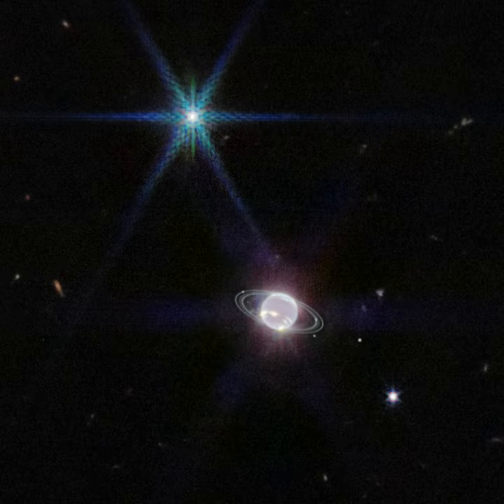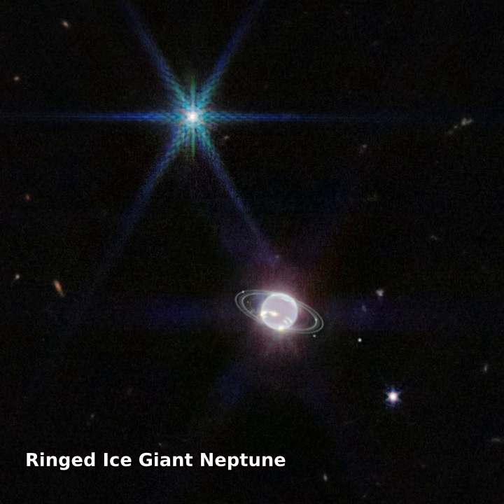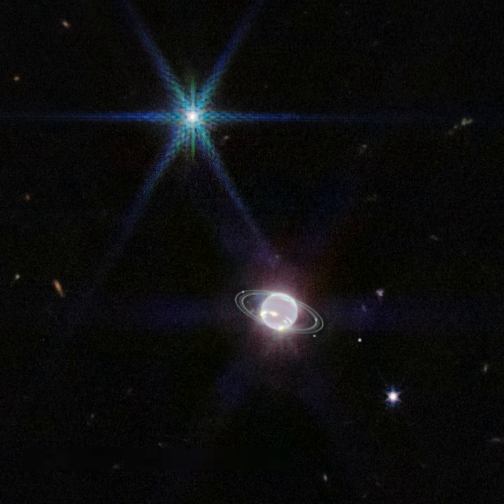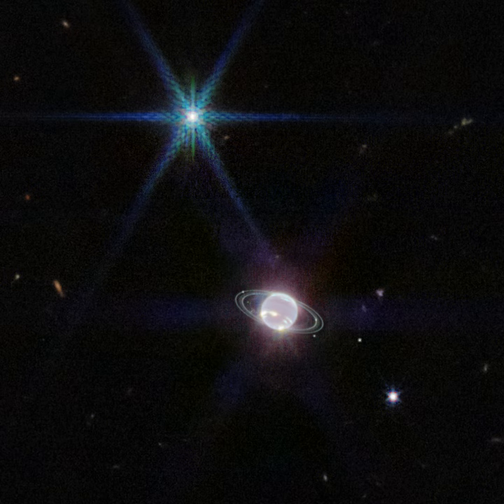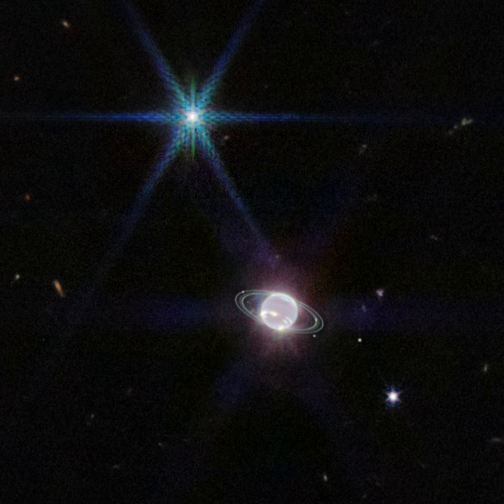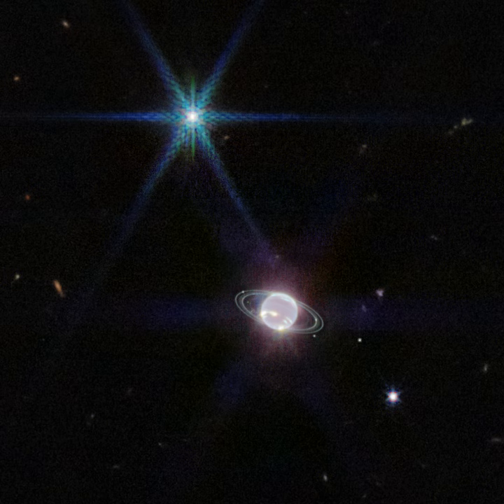Ringed Ice Giant Neptune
Ringed ice giant Neptune lies near the center of this sharp near-infrared image from the James Webb Space Telescope. The dim and distant world is the farthest planet from the Sun, about 30 times farther away than planet Earth. But in the stunning Webb view, the planet's dark and ghostly appearance is due to atmospheric methane that absorbs infrared light. High altitude clouds that reach above most of Neptune's absorbing methane easily stand out in the image though. Coated with frozen nitrogen, Neptune's largest moon Triton is brighter than Neptune in reflected sunlight, seen at the upper left sporting the Webb telescope's characteristic diffraction spikes. Including Triton, seven of Neptune's 14 known moons can be identified in the field of view. Neptune's faint rings are striking in this space-based planetary portrait. Details of the complex ring system are seen here for the first time since Neptune was visited by the Voyager 2 spacecraft in August 1989.